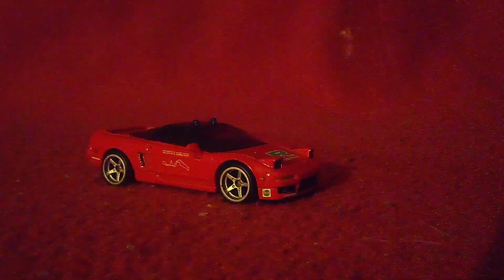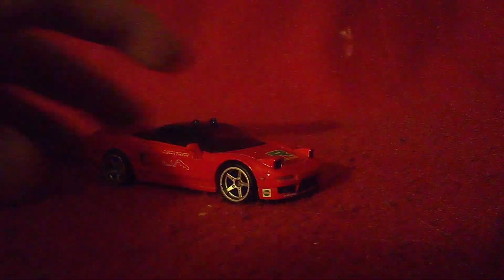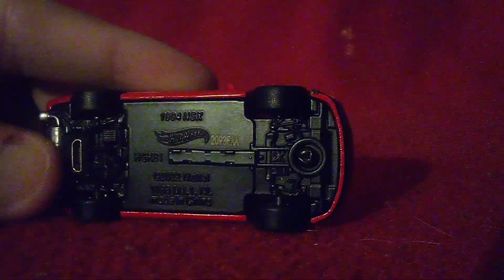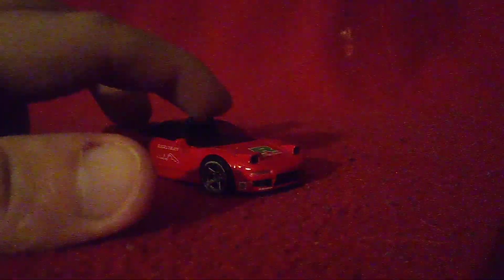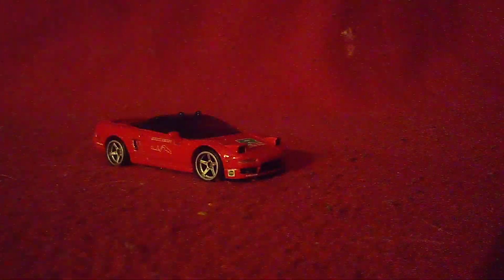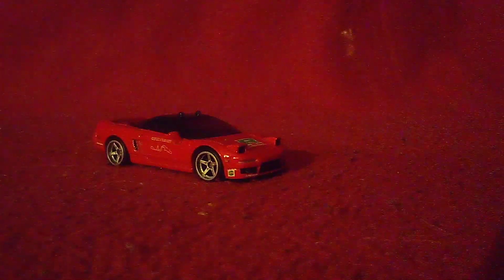Reviewing Ryu's Acura/Honda NSX RLC Exclusive. How to turn it on and off. Plus lighting features.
If you want to know how to turn on and turn off your Acura/Honda NSX RLC Exclusive. Than this is the video that you need to watch.